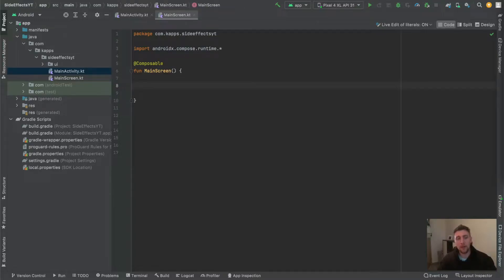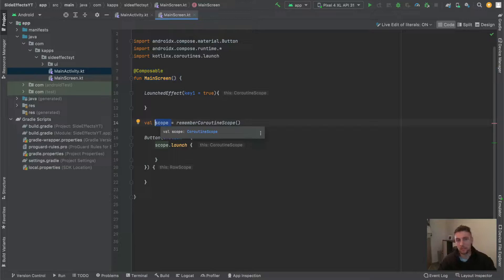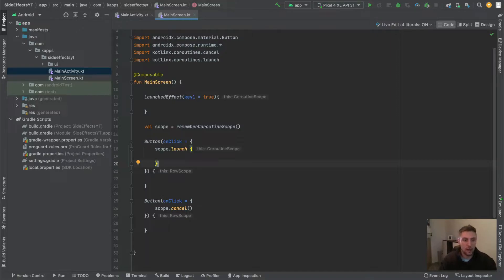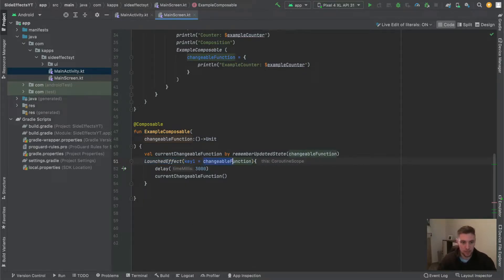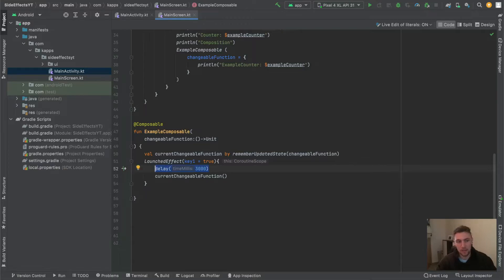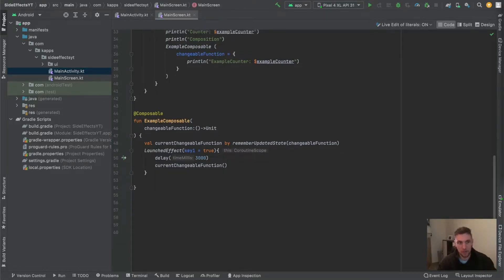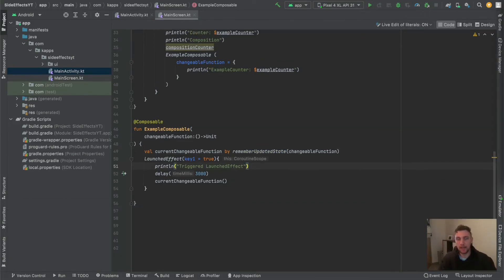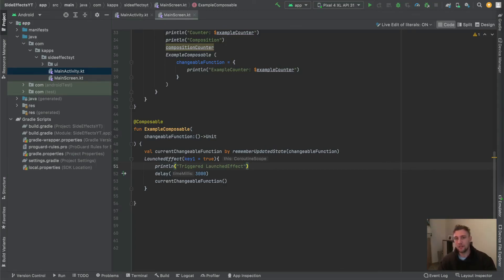rememberUpdatedState, rememberCoroutineScope - Jetpack Compose Side Effects + Effect Handlers Guide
In part 3 we will have a look at rememberCoroutineScope and rememberUpdatedState effect handlers which can be really powerful and convenient. With nice examples in Android Studio I will show you the details of those effect handlers and why they should be applied in specific situations.